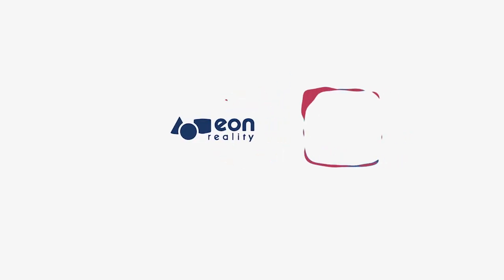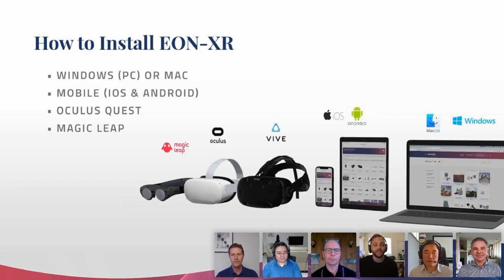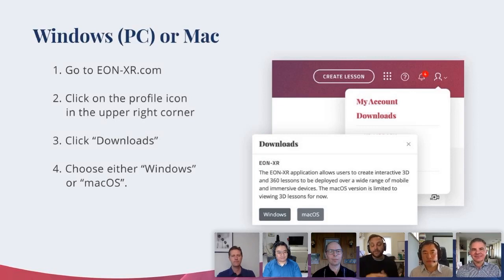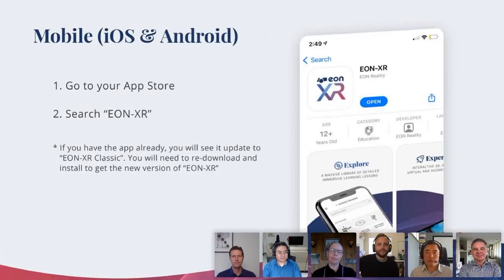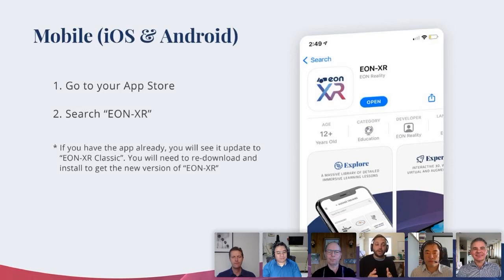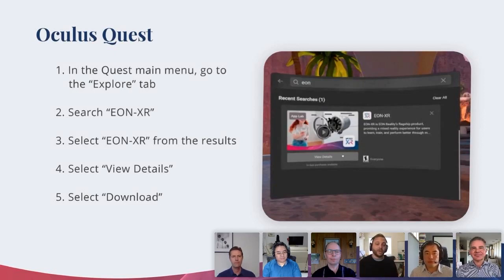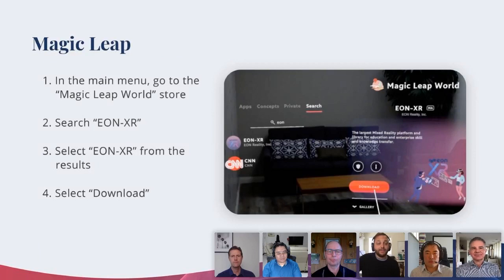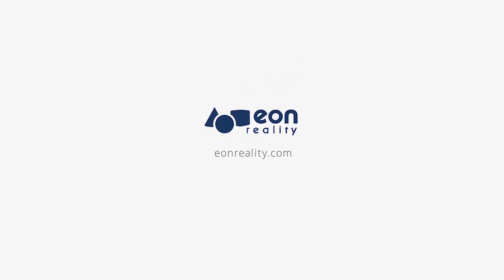EON-XR - How to Get Started